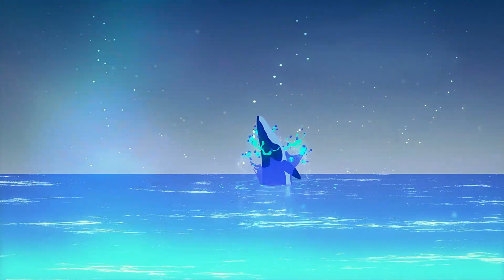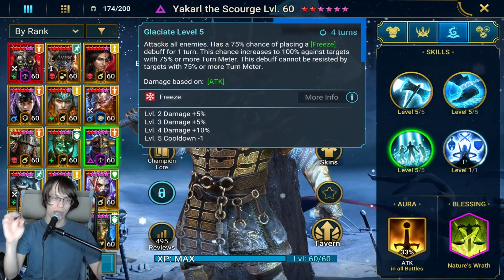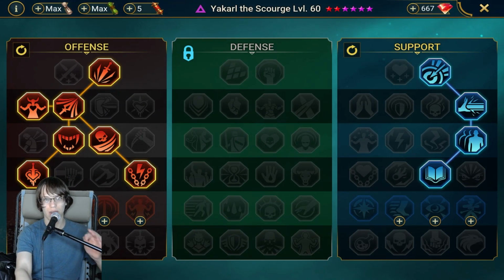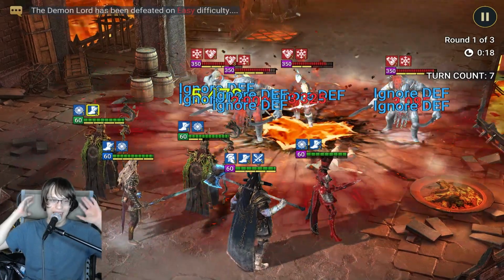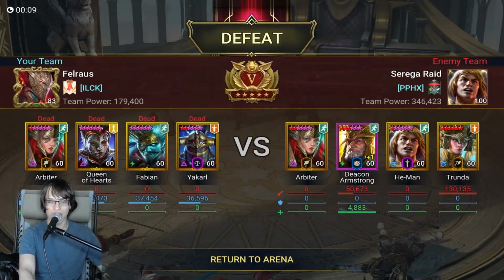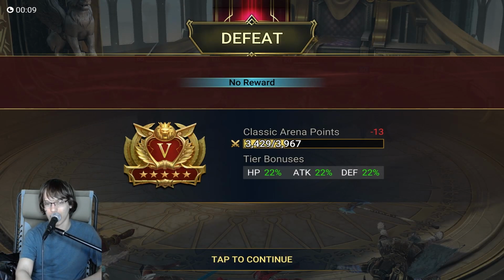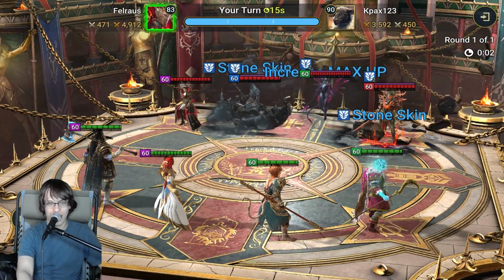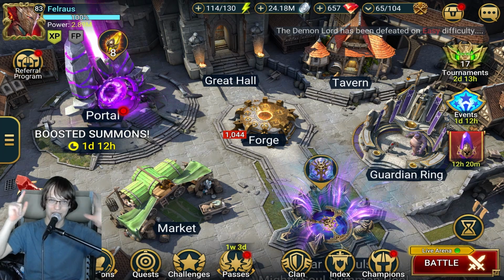THIS FREE CHAMP SLAPS HARD! Yakarl Build Guide for Arena & Fire Knight | Raid Shadow Legends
DOWNLOAD RAID with this link NOW to start your new account with 2 FREE CHAMPIONS! (Bambus Fourleaf & Uugo!)

➤I offer Takeover/Coaching services! DM for details!

Yakarl the Scourge is one of the most underrated Void legendaries in Raid Shadow Legends — and he SLAPS. This guide shows the best way to build Yakarl for both Arena and Fire Knight, using freeze synergy, masteries, and gear that unlock his full damage potential.